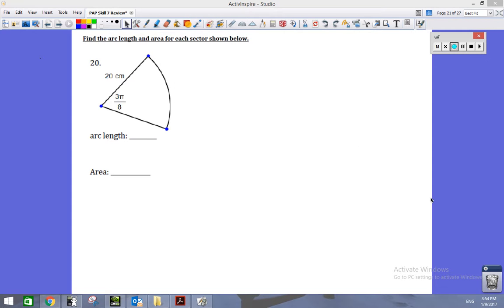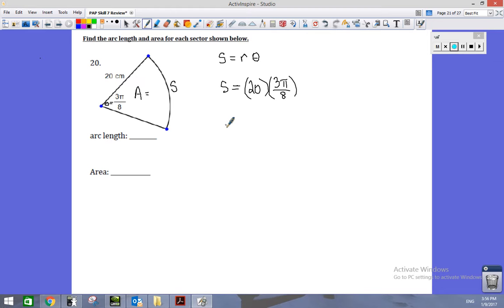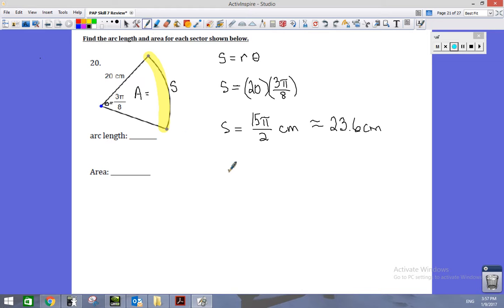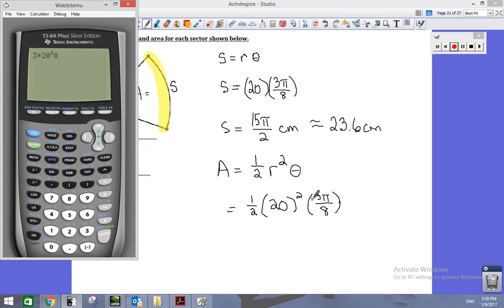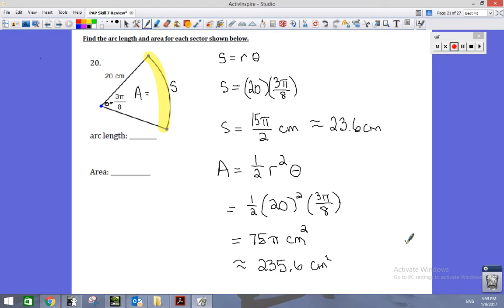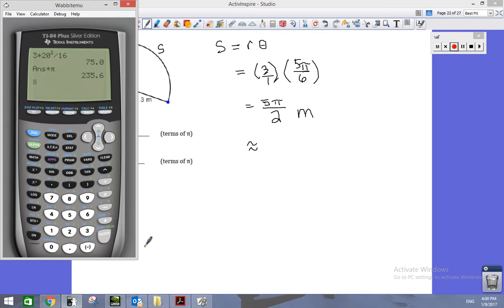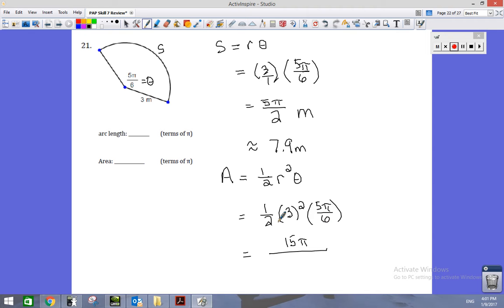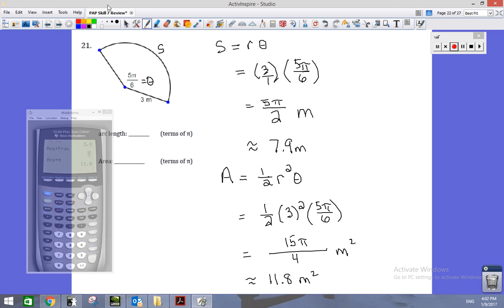Skill 7 Review problems 20, 21 solutions